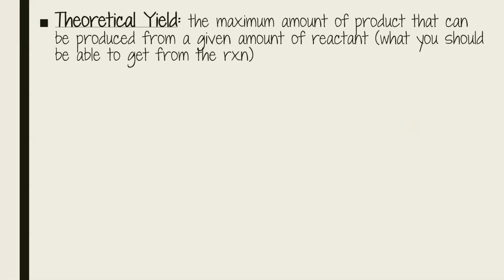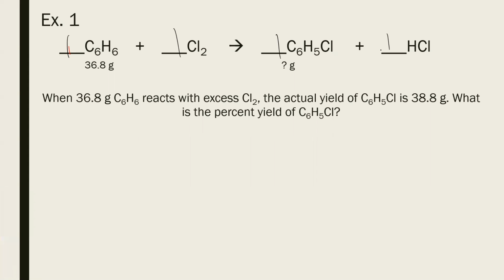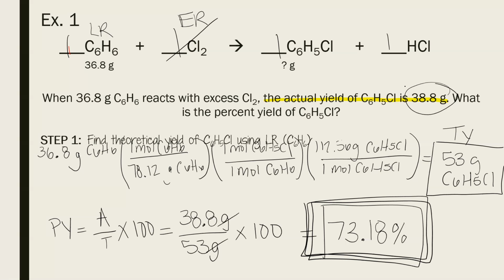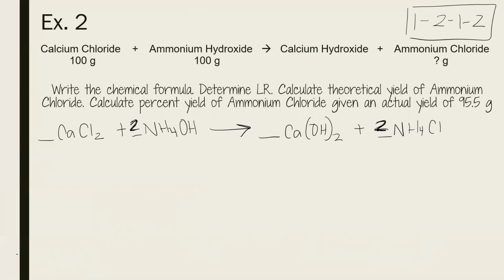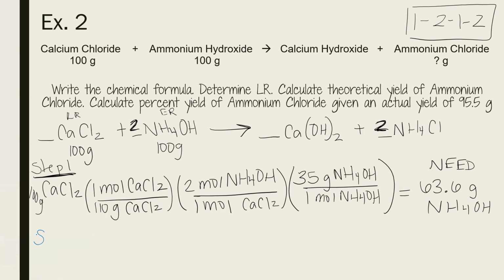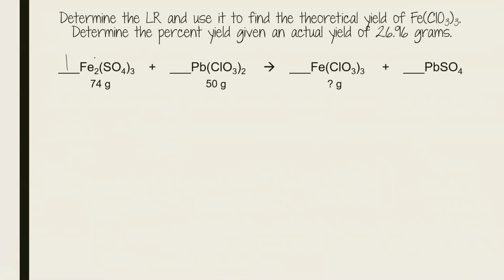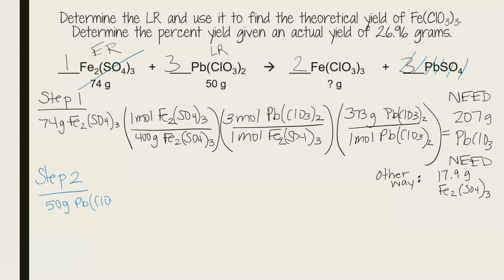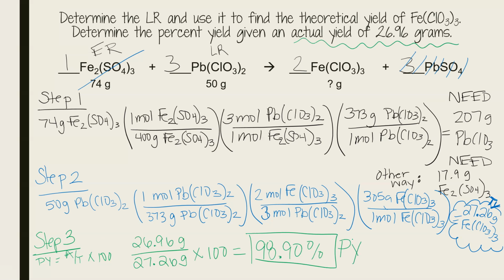Chapter 9.2 - Calculating Percent Yield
Chapter 9.2 video 3
Calculating percent yield